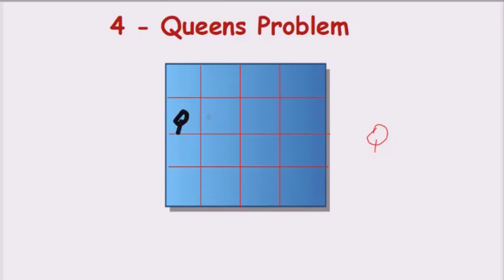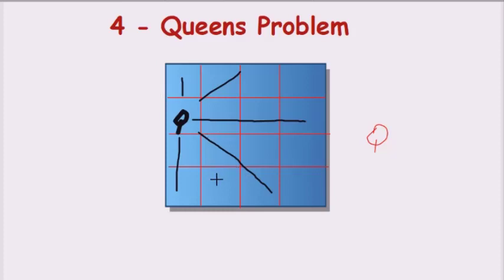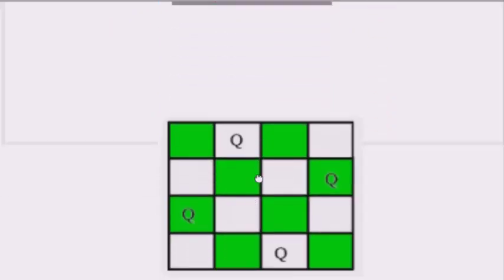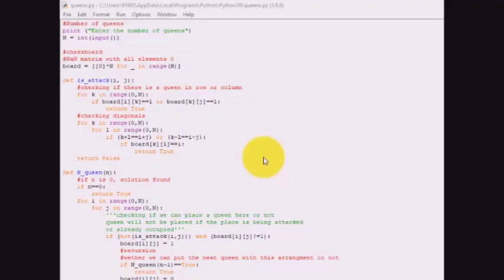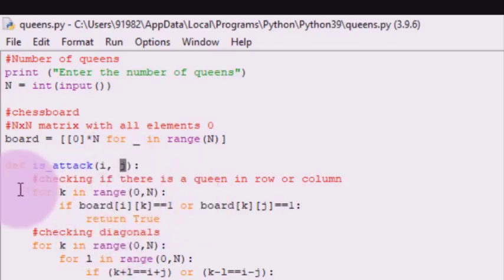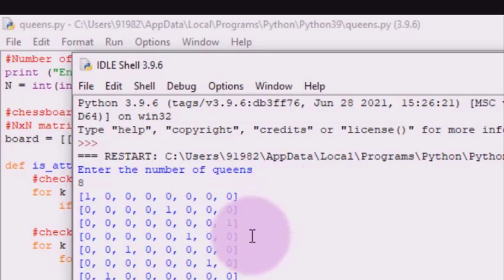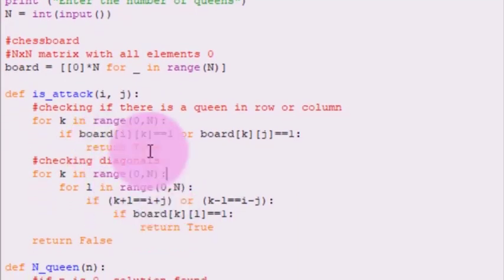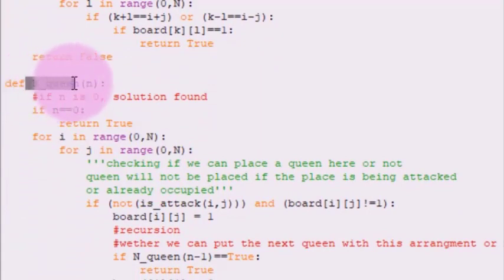Practical 5 Four Queens Problem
Solving 4 - Queens problem using Python.